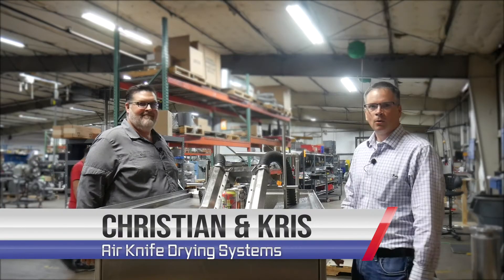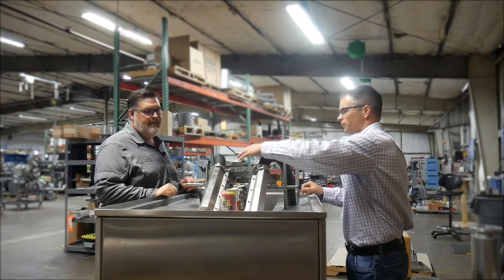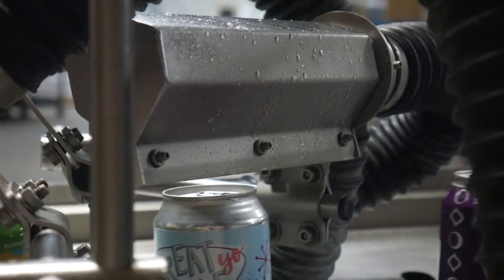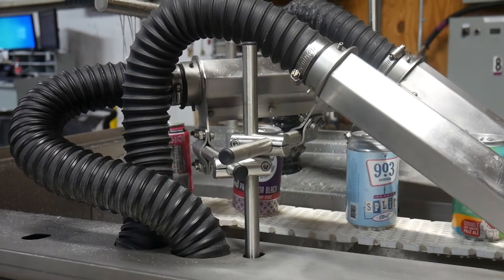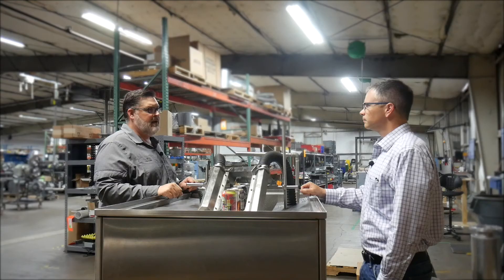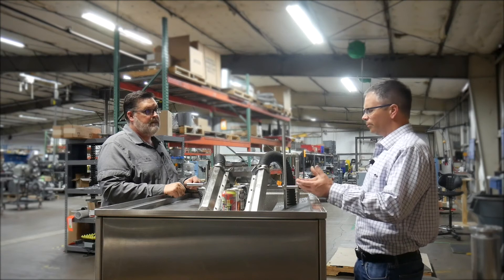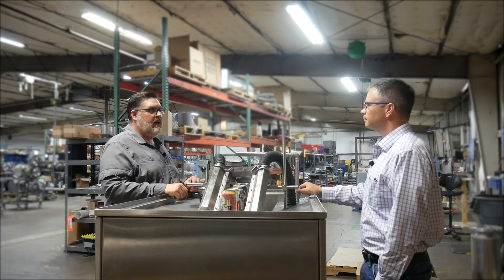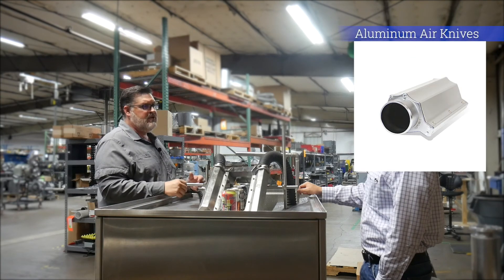Air Knives - Drying Cans Interview | Republic Manufacturing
Christian explains how air knife systems are used to dry cans and bottles. See the water splash off the tops of cans as they go down the conveyor. The air knives strip the cans of water, removing the moisture which can lead to packaging problems such as water spots, smeared printing, crooked labels, packaging marks, and others. While this system is set-up for drying cans, Republic Air Knife Systems are also used for drying packed food, packaged parts, crumb removal, debris removal, coating leveling, static reduction, parts drying, electronics drying, and heat control. Christian points out Republic's unique air knife bracket system that allows the air knives to be adjusted on 3 planes to ensure the best angle and location for optimal drying.